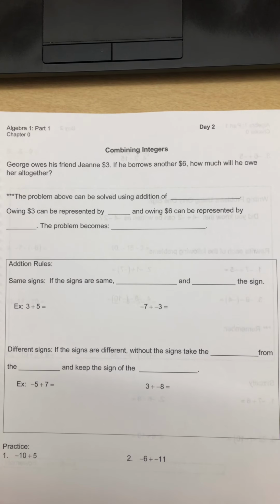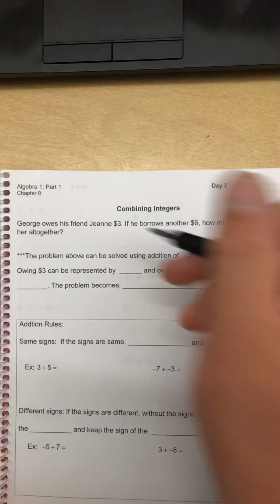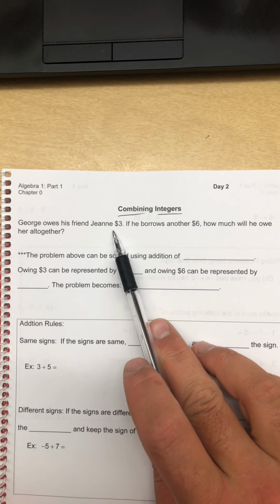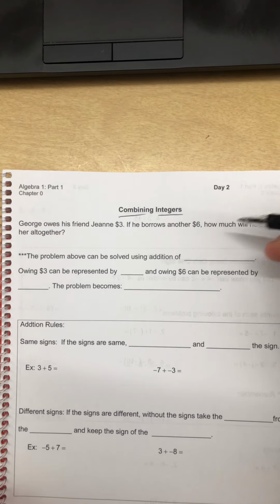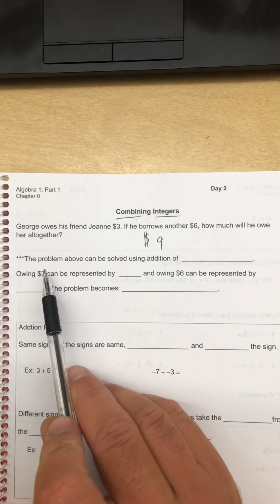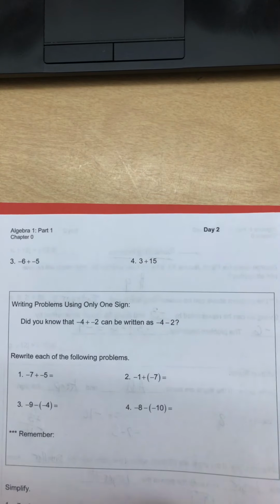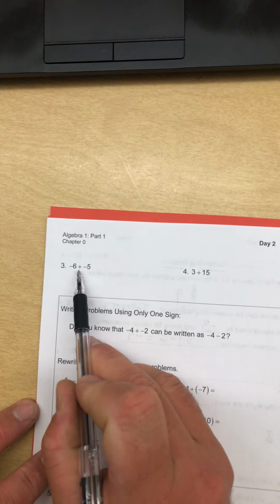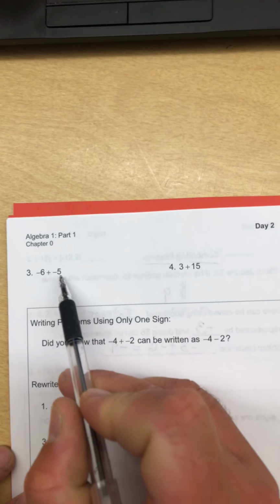A1 P1 ch 0 day 2 notes